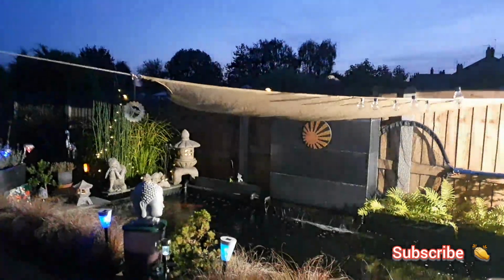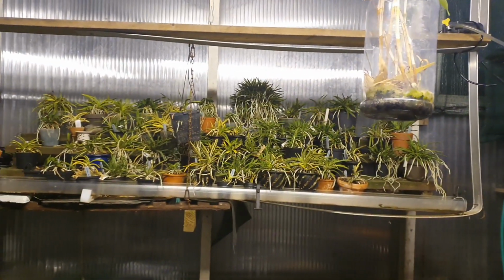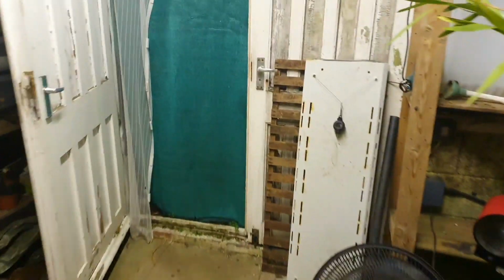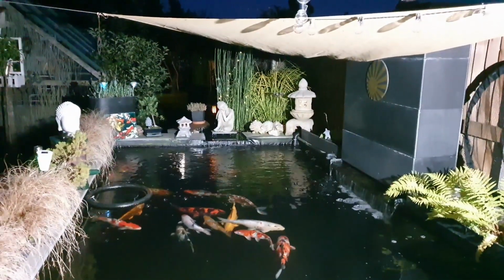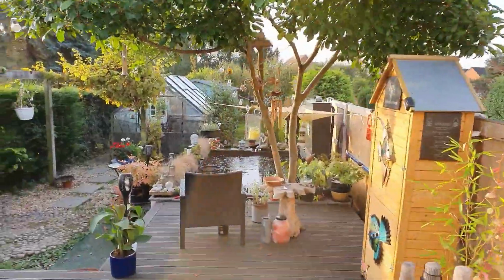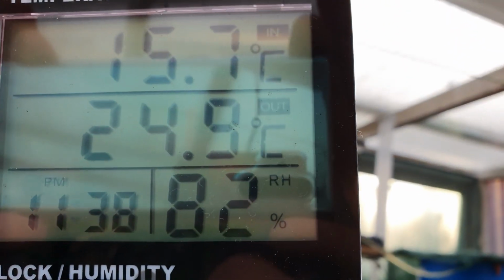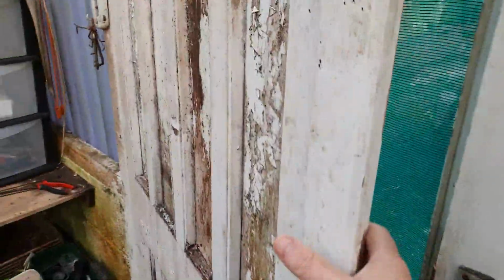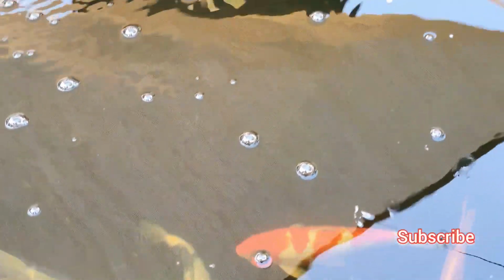Phew it's hot in here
Join my by the pond at night and in the morning.
It's hot in my play den.